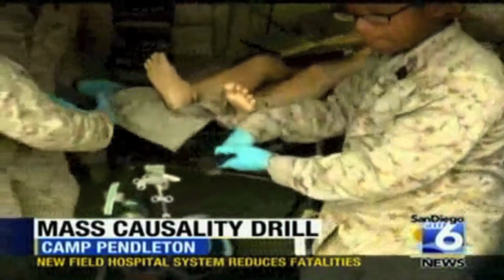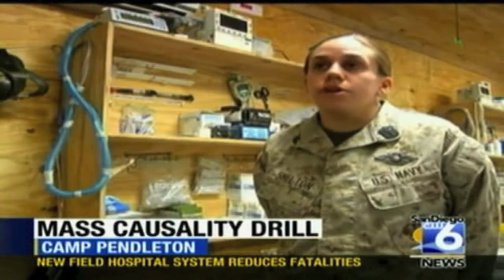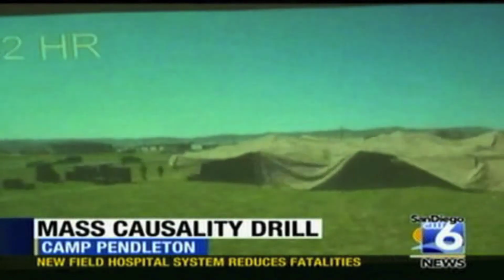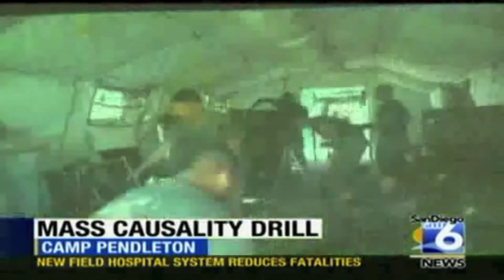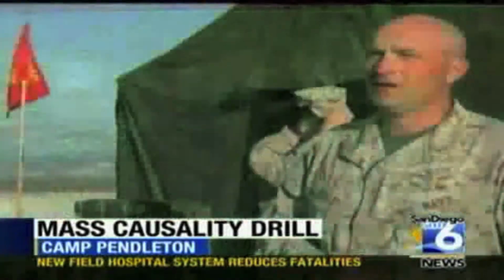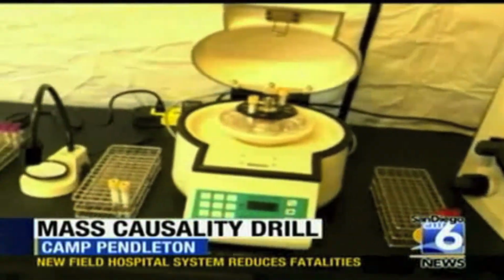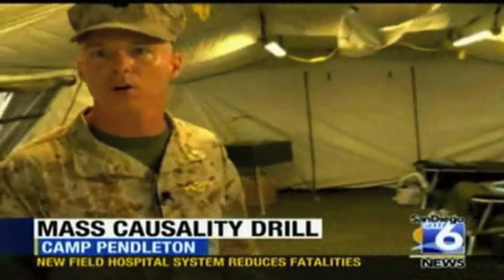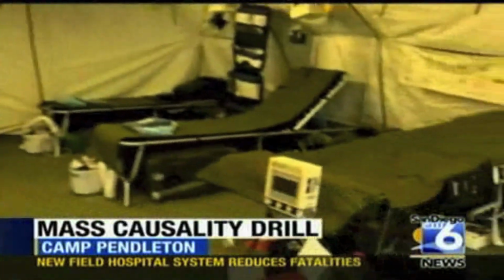CW coverage of "Mass Casualty Drill" at Camp Pendleton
Sailors with 1st Medical Battalion, 1st Marine Logistics Group, demonstrate their ability to set up an expeditionary aid station within minutes' notice and provide treatment to simulated casualties for various injuries.